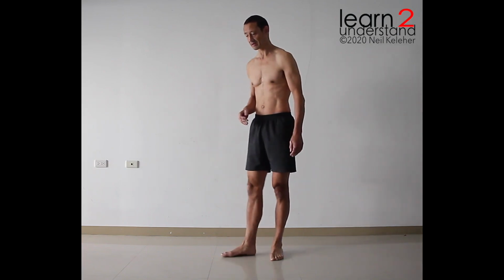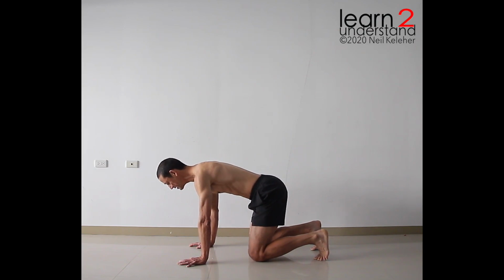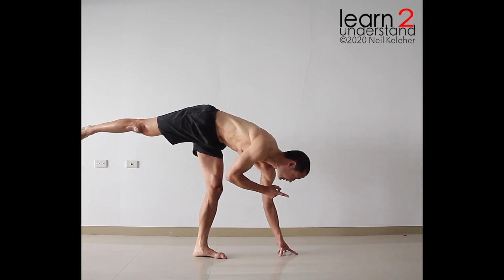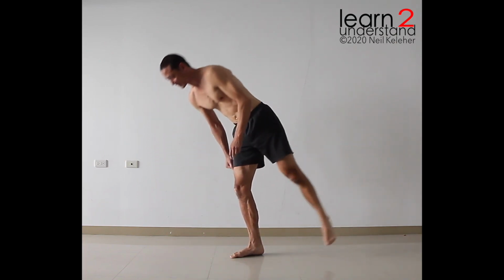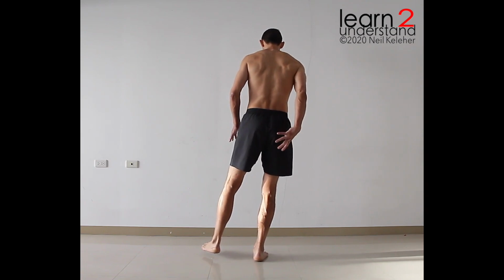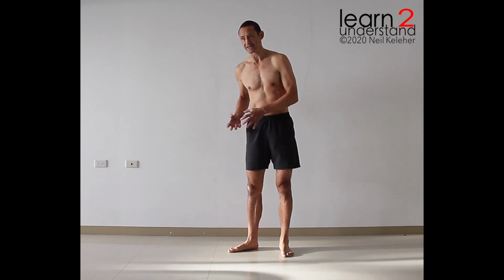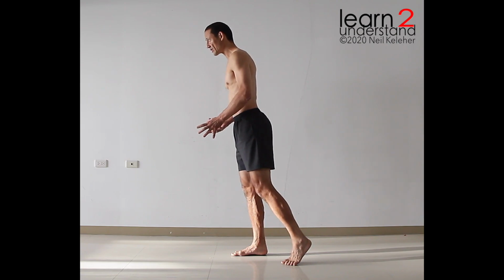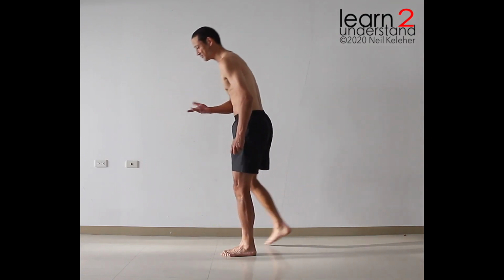improving balance on one foot with foot and sitting bone control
Here the focus is on improving foot and hip stability as well as the ability to feel where your center of gravity is in relation to your foot.
And so part of this video is about shifting weight and learning to "feel" and control where you center of gravity is with respect to your foundation.
Another part is about controlling your foot and ankle. In part it's about stabilizing your foot and ankle but also about learning to feel and adjust how you use your foot and ankle.
The final element is hip control via feeling your sitting bones.
I introduced sitting bone control in this video:
You can practice sitting bone control is chair pose, standing forward bend among other poses. And you can practice it while standing on one foot as well as in the half moon yoga pose and warrior 3 (or in this case, moving in and out of warrior 3, so it's a little bit like the one legged dead lift exercise that Gray Cook recommends.)